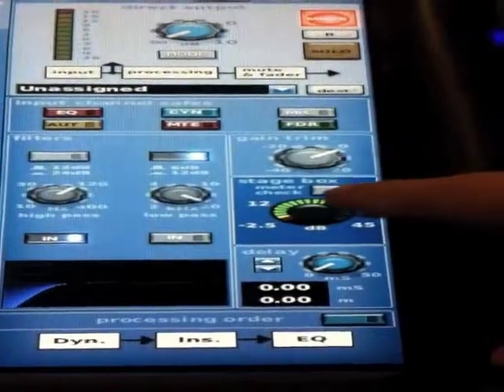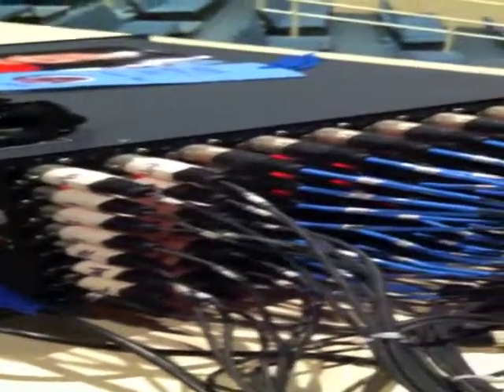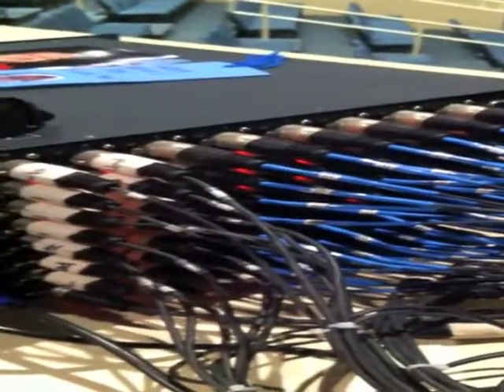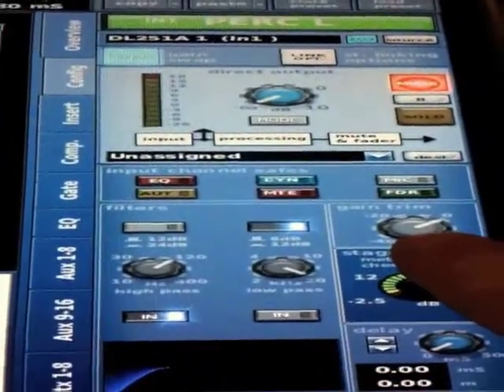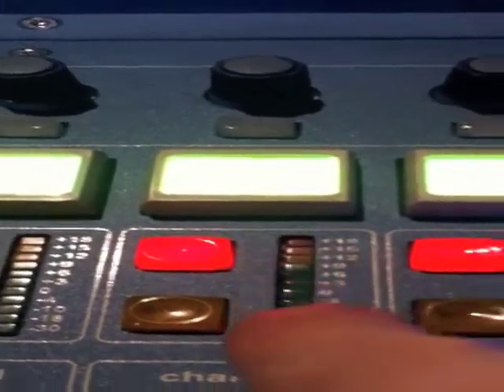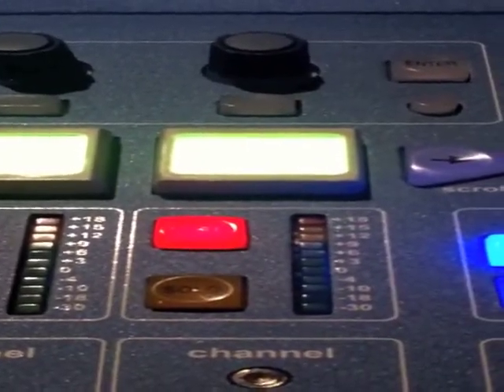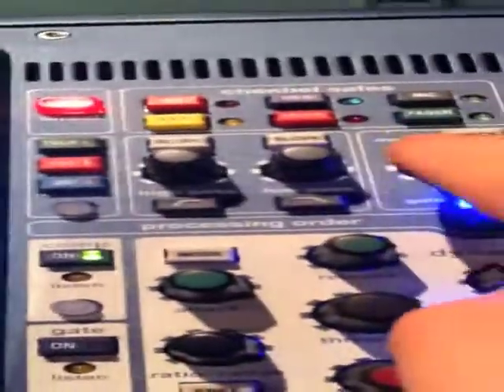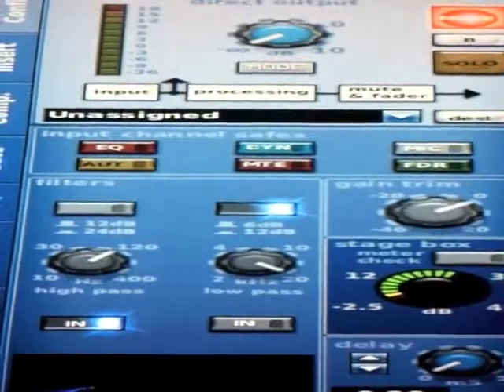Midas Pro2C, Part 3- Use with Midas DL I/Os and Gain Staging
James Elizondo of HAS Productions in Las Vegas, walks us through the definitive tour of the Midas Pro2C mixing console. Part 3 focuses on using the console with Midas DL I/O boxes and gain staging. Only on SoundProLive Network and Live2Play Network,